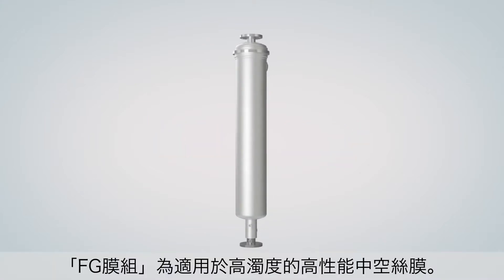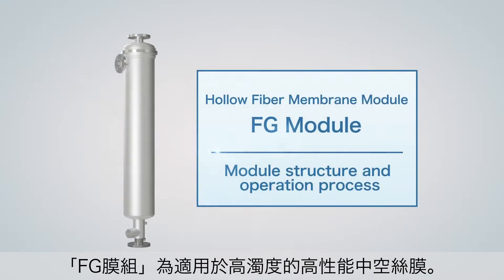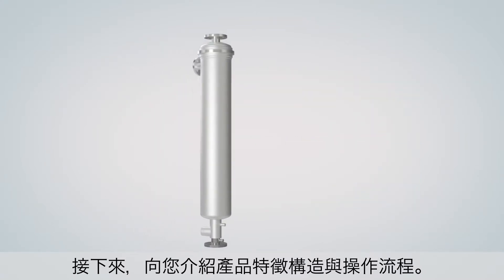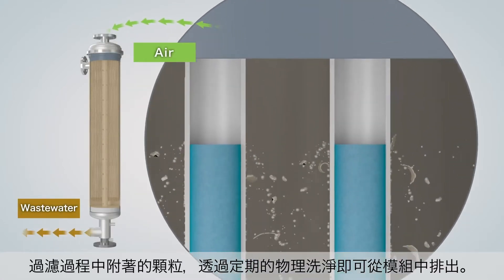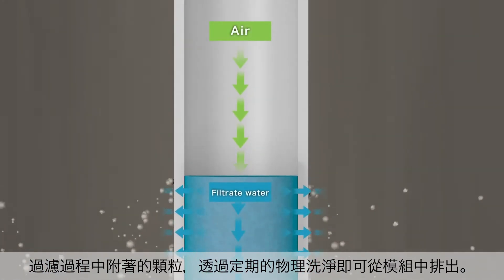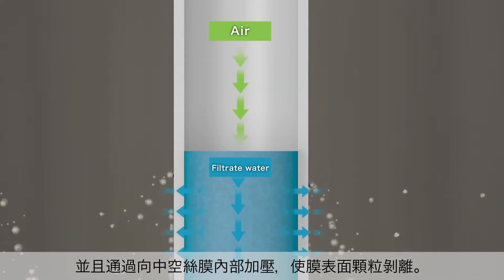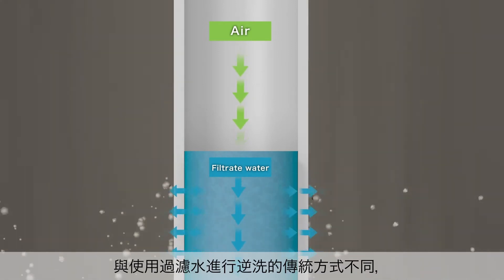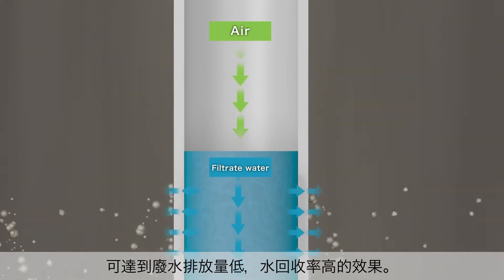Kuraray中空絲膜 "FG module" 特徵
Kuraray中空絲膜“FG module”的外壓全過濾功能特徵介紹。

【聯絡窗口】
Kuraray Co., Ltd
Environmental Business Development and Promotion Division